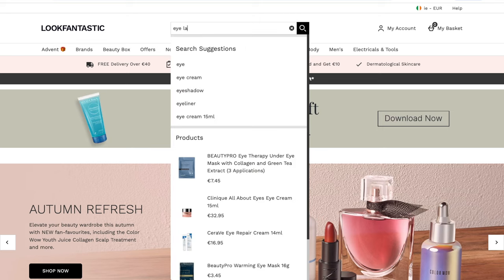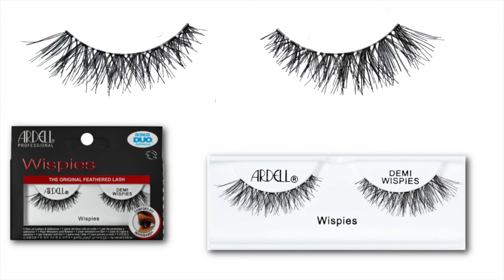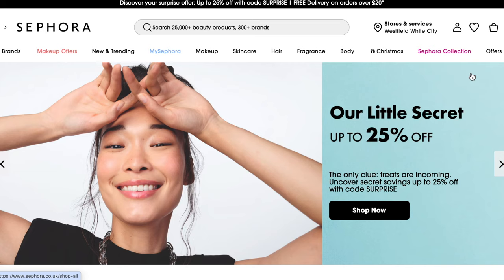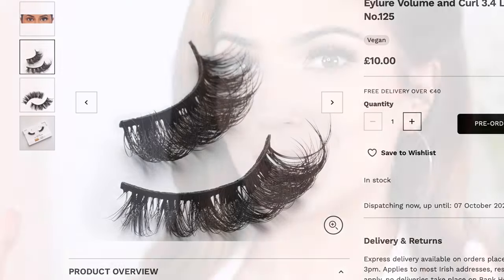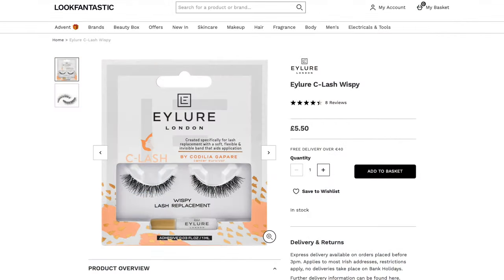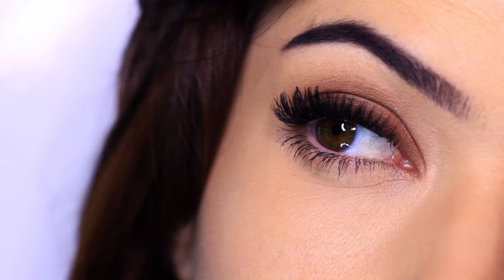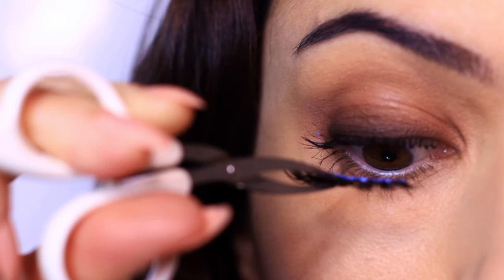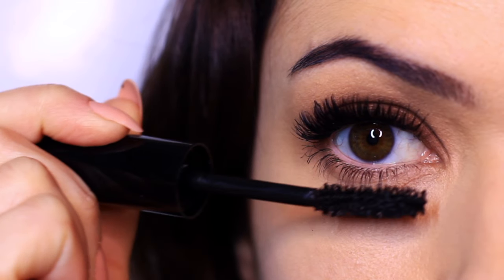We NEED to talk about Fake Eye Lashes | Favourites & NOT so favourite styles!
EYE MAKEUP TOOLS you NEED & Some to AVIOD!

*EYELASHES*
KISS So Wispy Lash

Inglot Eye Lash Curler Hard to find online but most places that stock Inglot have it in the store.

*MASCARA GUARD/SHEILD*

*EYE LASH TWEEZERS*

*GLUE*
MAC Duo Lash Adhesive

*GLUE*
MAC Duo Lash Adhesive Dark

*GLUE*
Eylure Line and Lash Glue

*GLUE*
Kiss Falscara Bond And Seal

*MASCARA*
My favourite :

Other MASCARA I like :
IT Cosmetics Hello